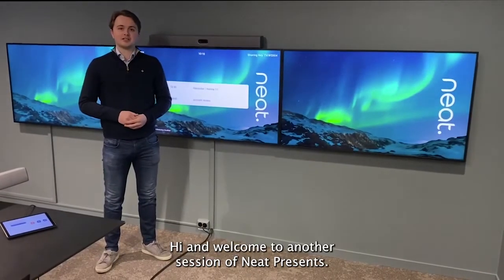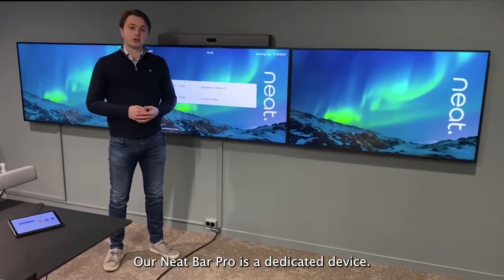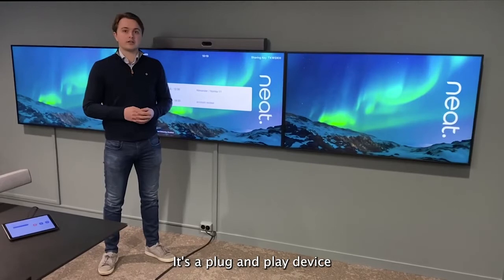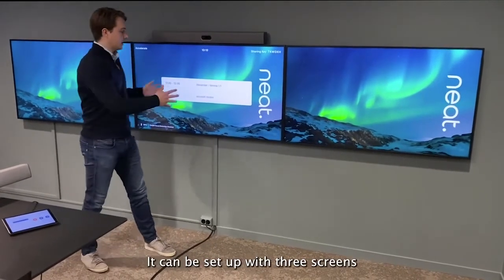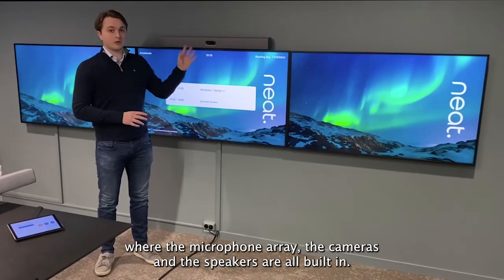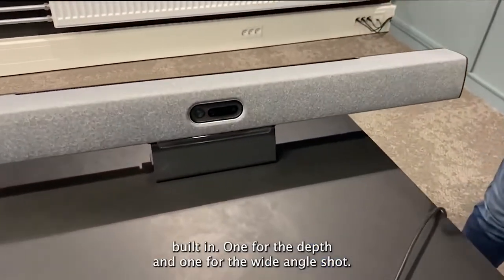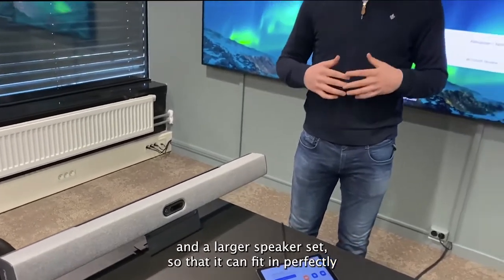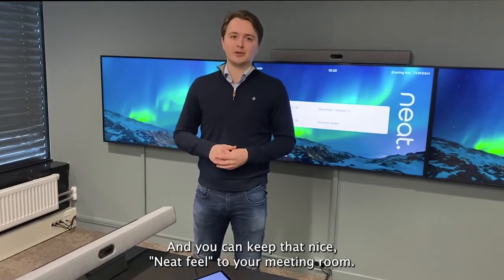Neat Bar Pro -- Onedirect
Découvrez la Neat Bar Pro, une innovation audiovisuelle vous permettant de profiter d'une expérience collaborative professionnelle dans tous vos espaces.